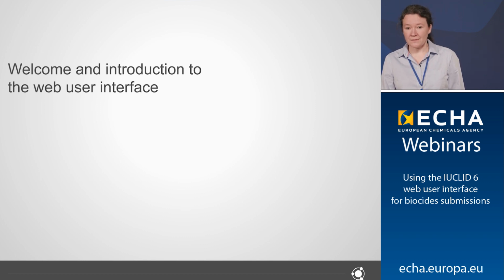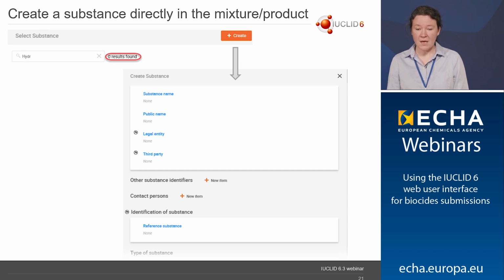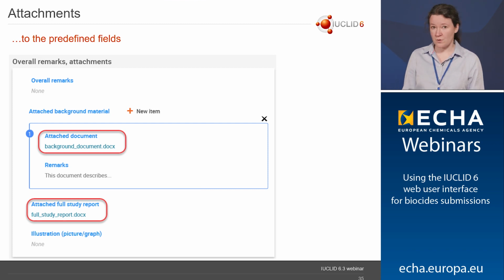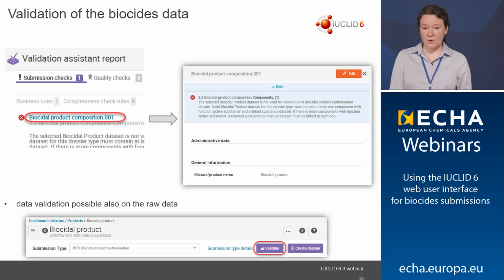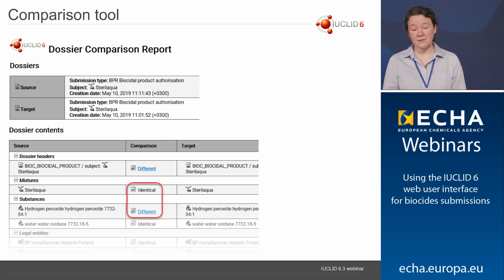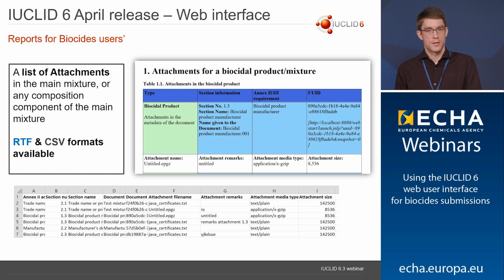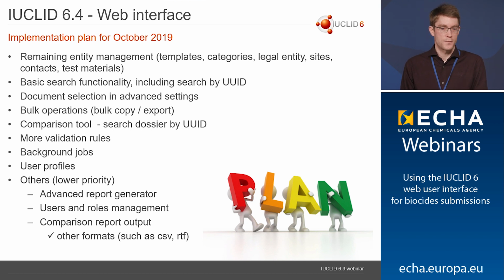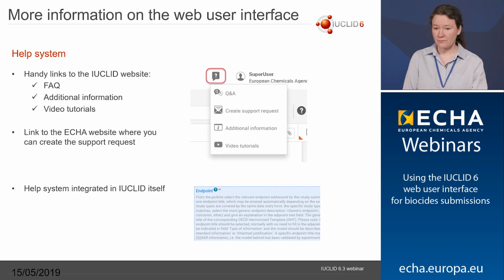Using the IUCLID web interface for biocides submissions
Introduction to the latest IUCLID web interface improvements and functionalities for biocides submissions. The webinar presents features such as the creation and navigation of a BPR dossier, the comparison tool, and the report generator.

Note: Some of the information included in this webinar may be inaccurate. Refer to more recent support material for the most up-to-date information.